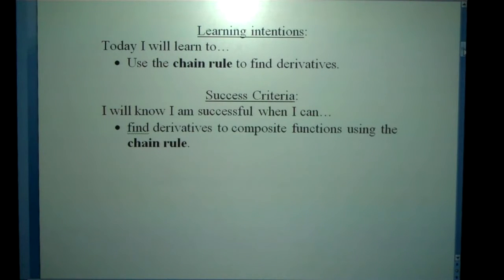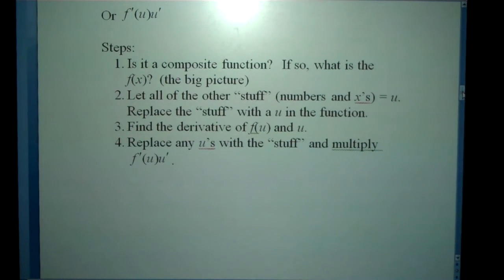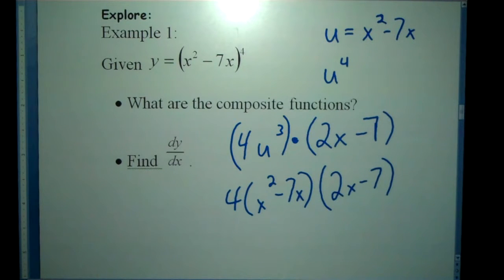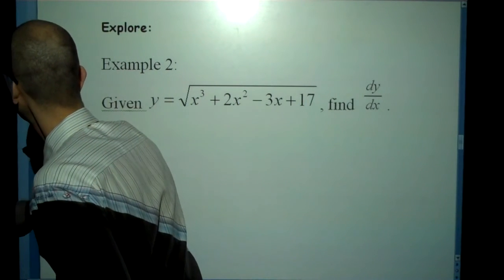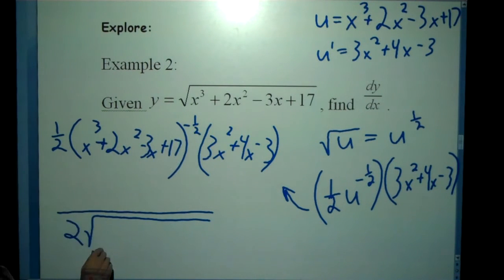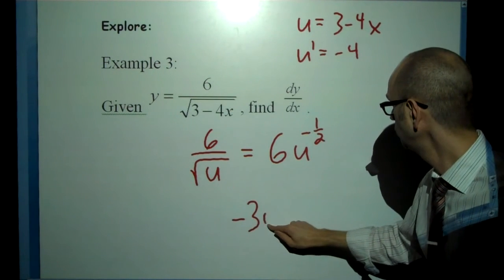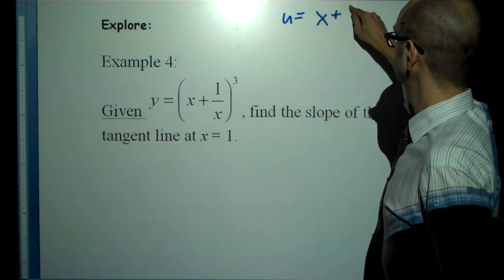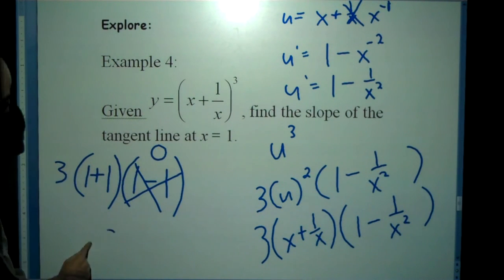IB Calculus: Chain Rule (1/25/2016)